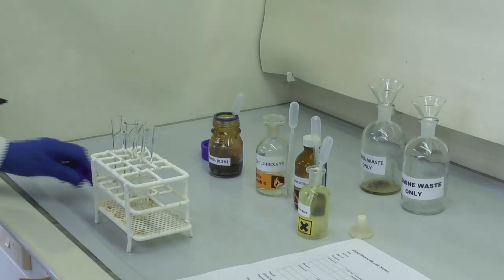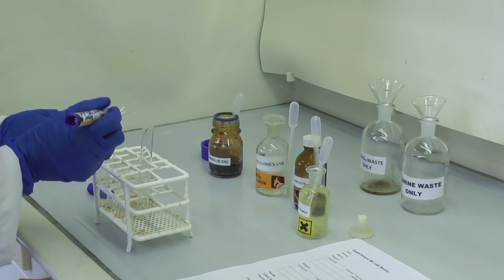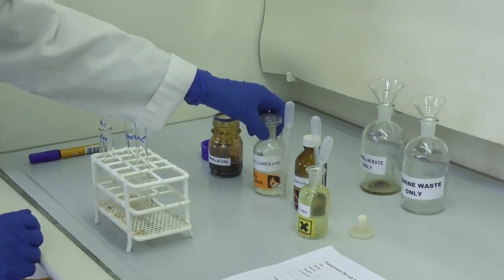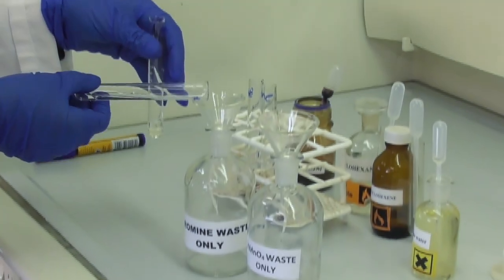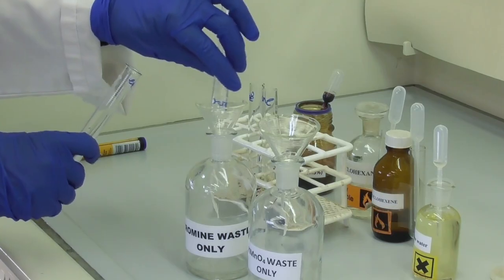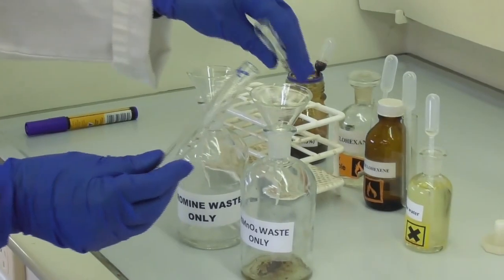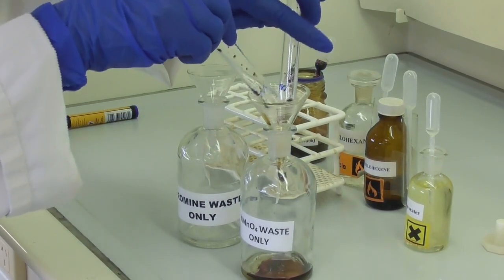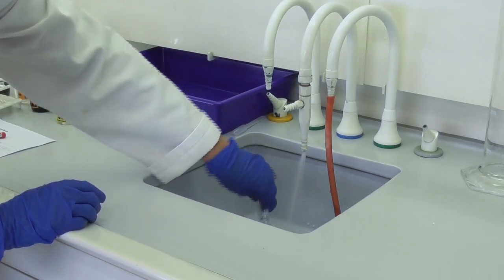CHEMY102 Experiment 8b alkane/alkene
This video is about using bromine water and permanganate solution to distinguish between alkanes and alkenes